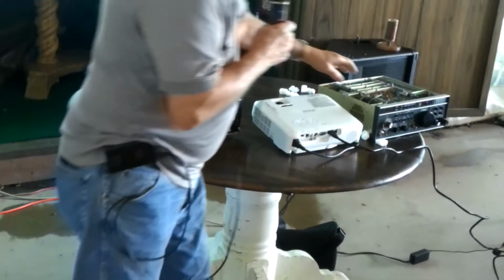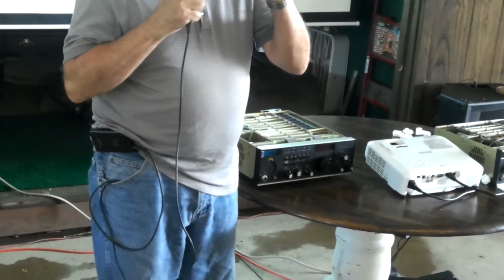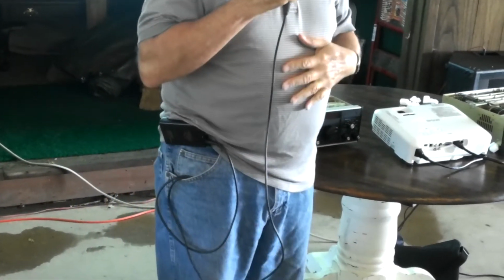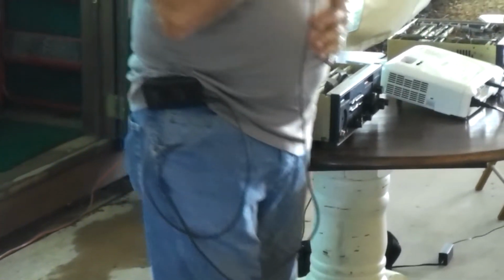Drake TR-8 Pre-Production Transceiver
David Assaf, W5XU, presents a pre-production prototype for the R.L. Drake TR-8 transceiver, which was never produced.   This one has a serial number of XXX2. The bandswitch is missing.  (W9DYV Vintage Radio Event at the Central Electronics estate, Jonesborough, TN, July 2018)   Related videos and photos of this one-of-a-kind transceiver can be found at NB9M.COM.